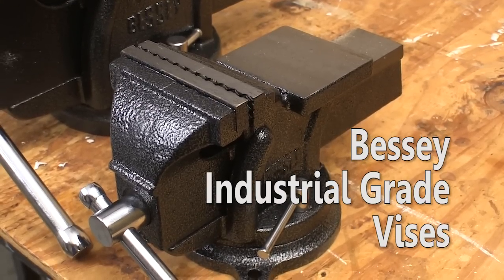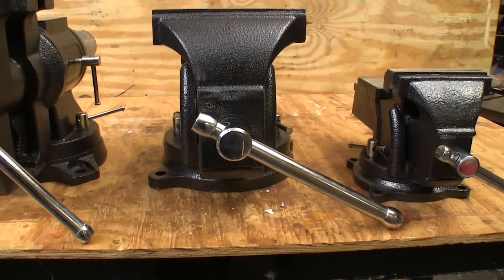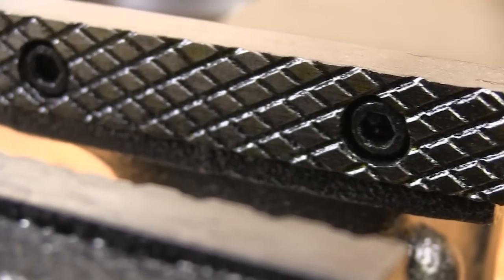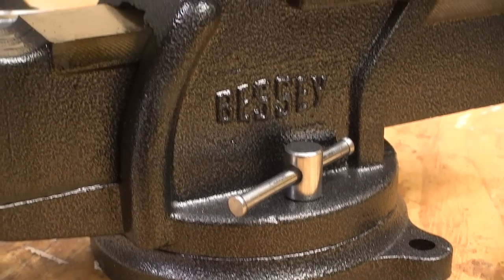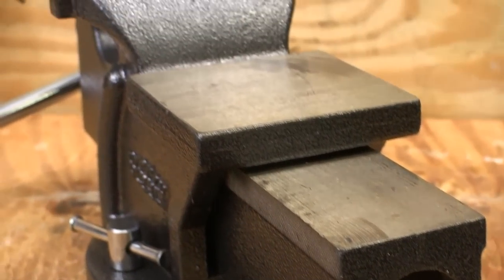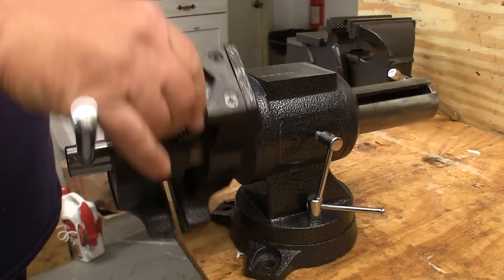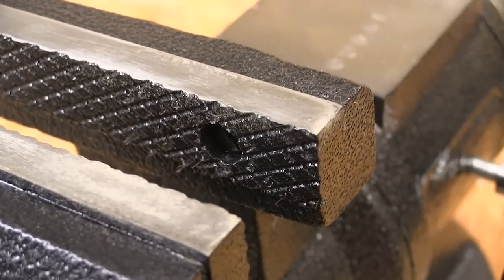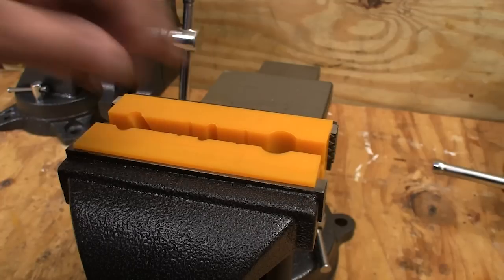Bessey Industrial-Grade Shop Vises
The full review has photos and more details such as pricing.